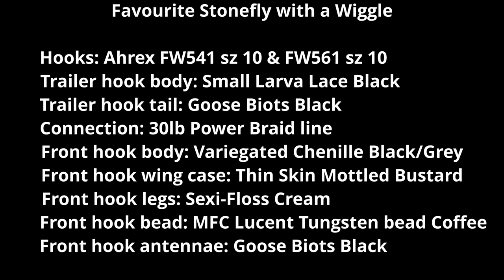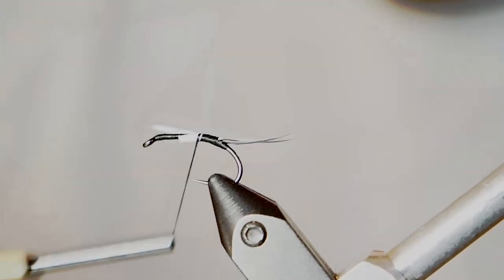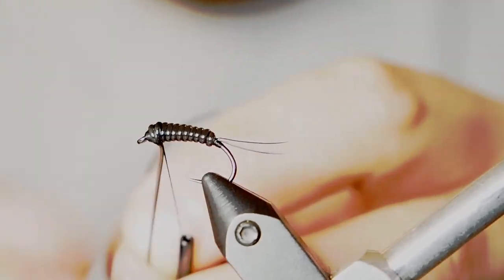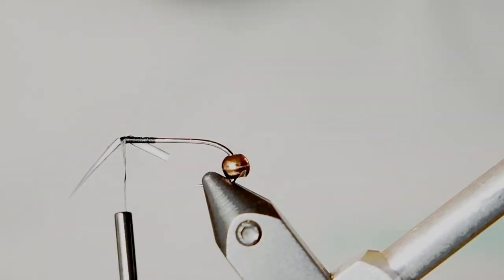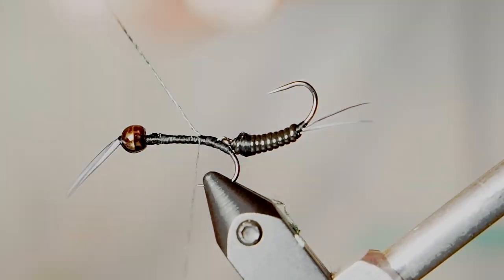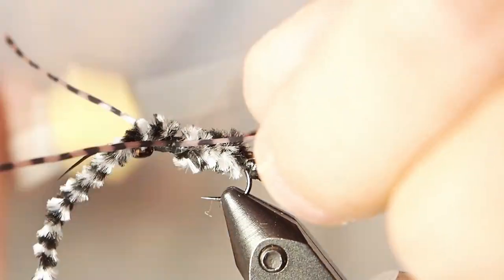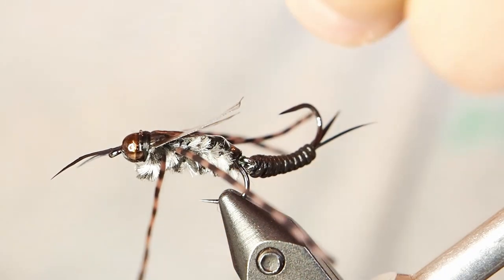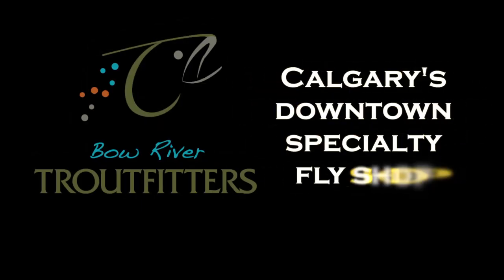Chris Niccolls ties his Favourite Stonefly with a Wiggle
Join Chris from Bow River Troutfitters to tie an articulated double hook Stonefly. Using a pattern like this can squeeze out that extra bit of life-like movement to induce the strike. The first hook can easily be clipped off if multiple hooks are not allowed in your region. Try this fly in many different colours, such as olive, or a golden yellow, to mimic the Stones and Skwalas in your home waters. All these materials and more await you